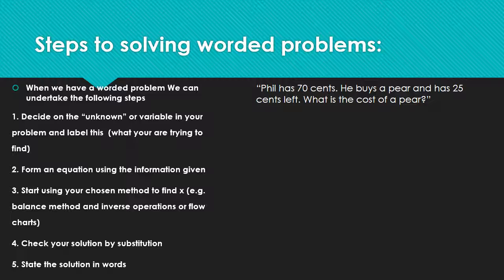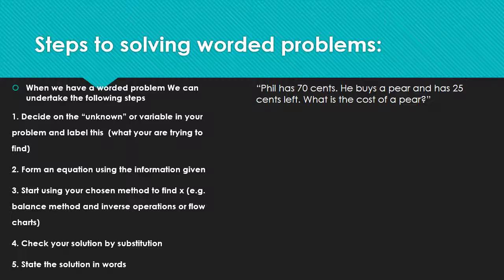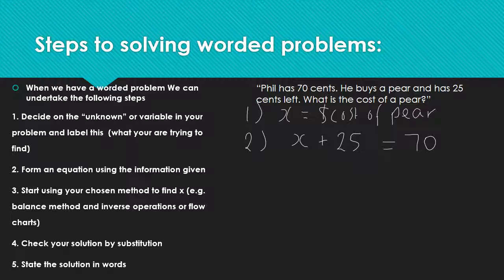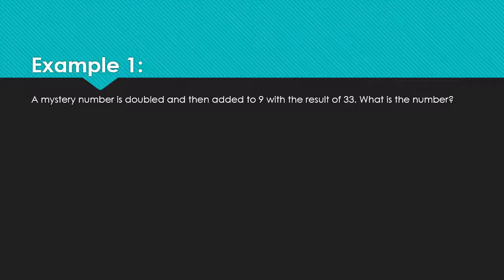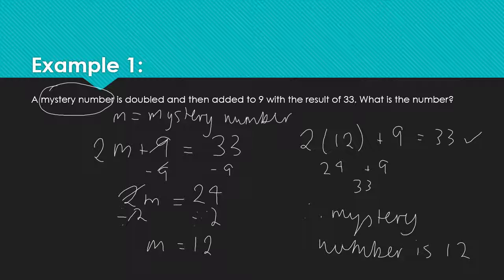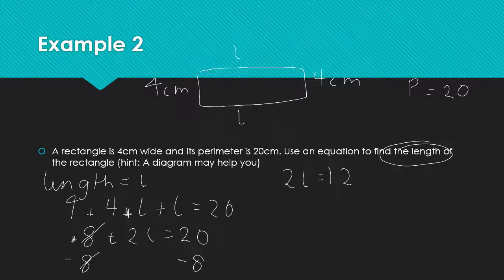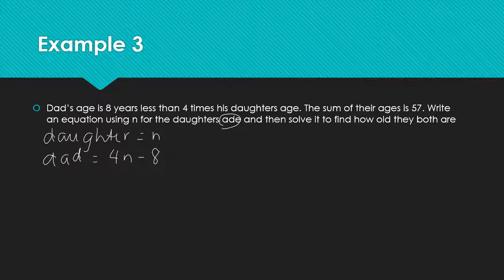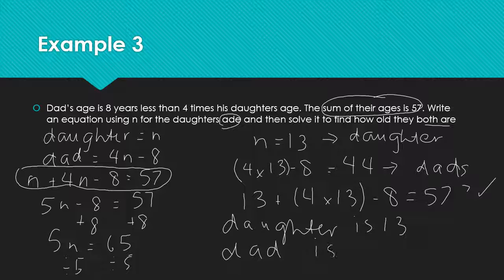Solving worded equations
Year 7 worded equations